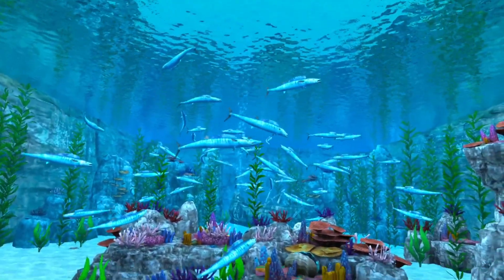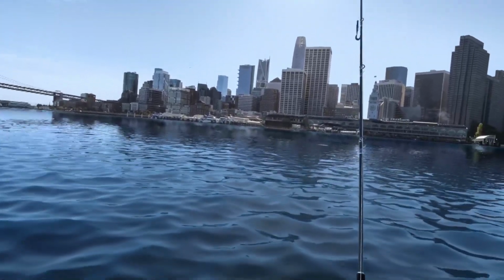Fill your tank with Wahoo!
In this video I Show you how to catch the Wahoo on the US West DLC for Real VR Fishing.

00:00 Intro
00:49 Game Plan
01:26 The Fish Finder
02:28 The Cast and Catch

My Spreadsheets